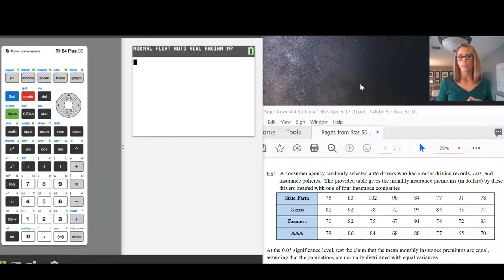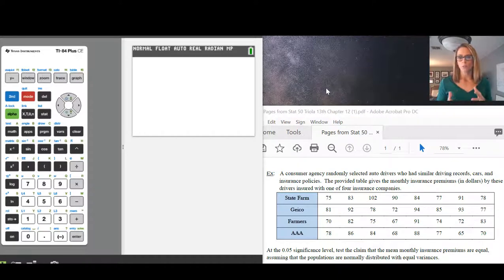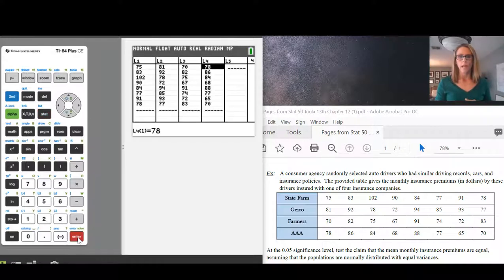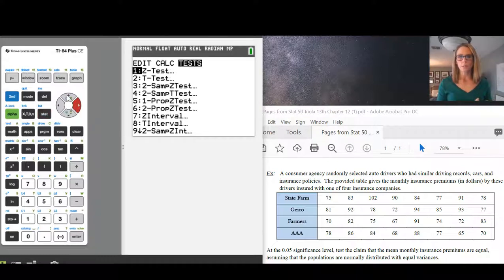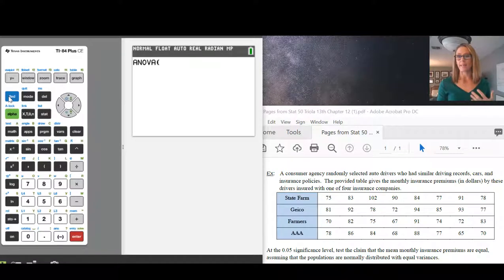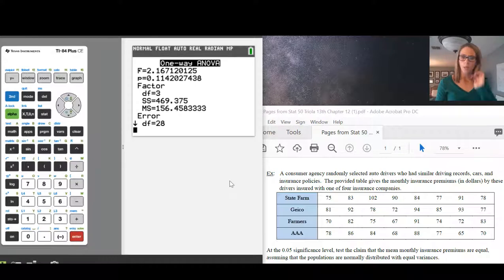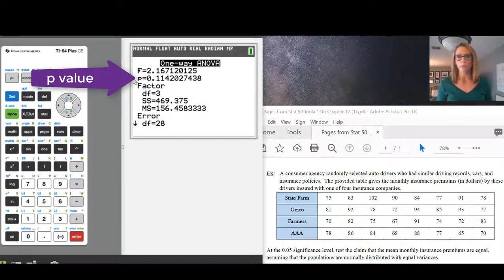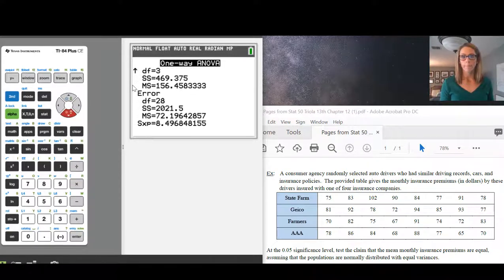ANOVA example using the TI-84 Plus CE-T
In this video I show an example of using a graphing calculator to find important values for a hypothesis one-way ANOVA test.